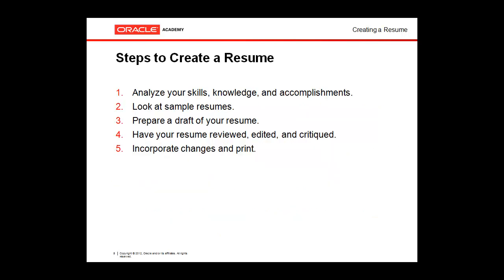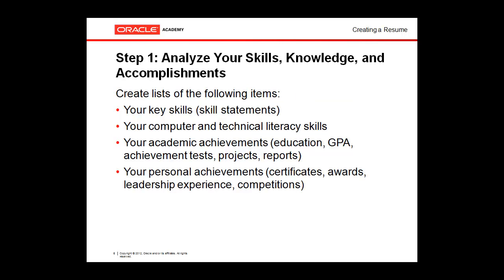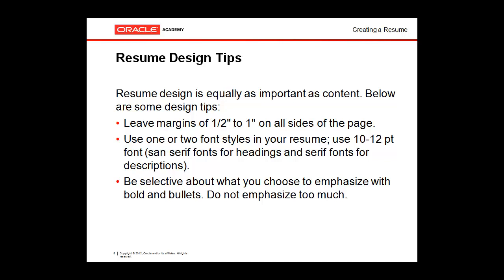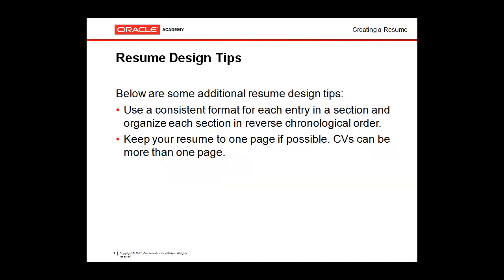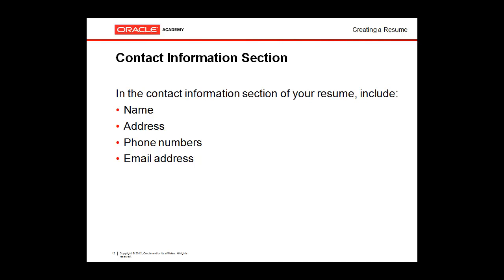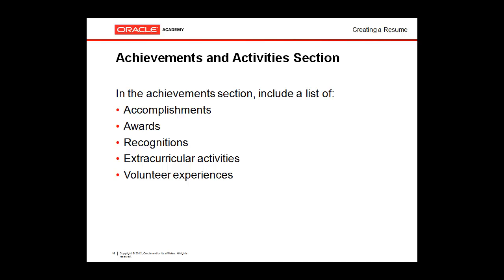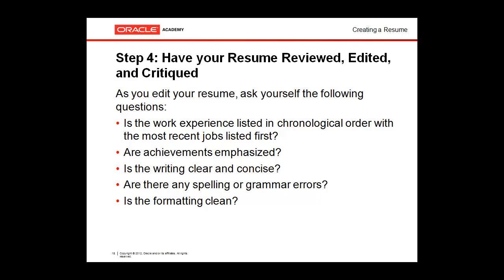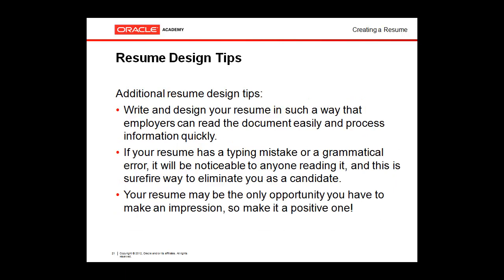Oracle Academy, Creating a Resume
Oracle Academy video: Creating a Resume